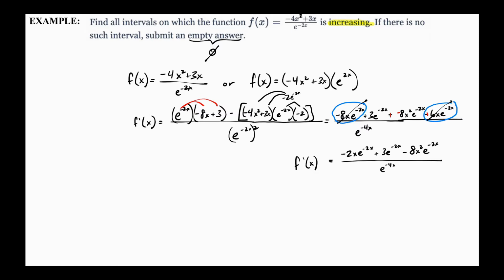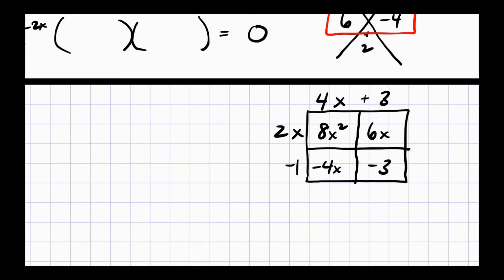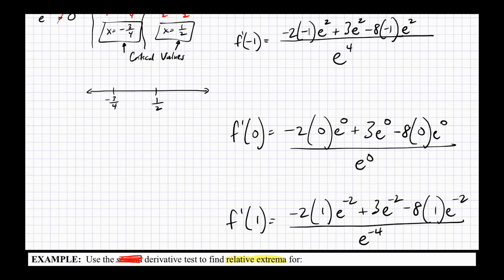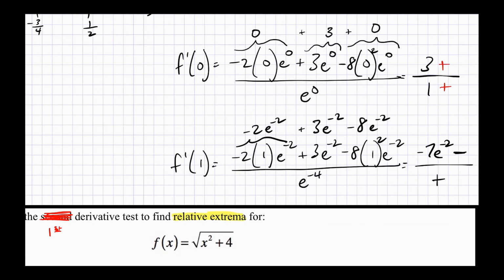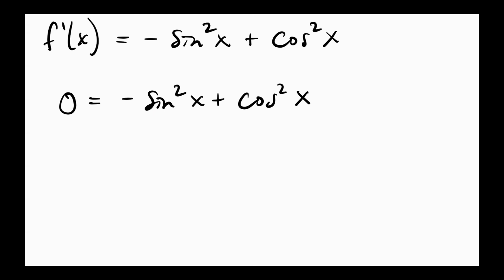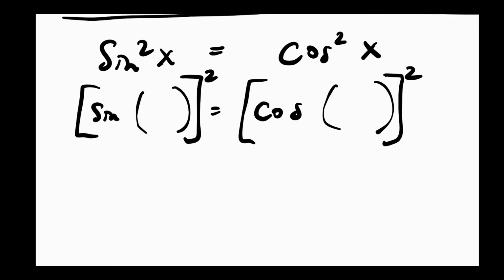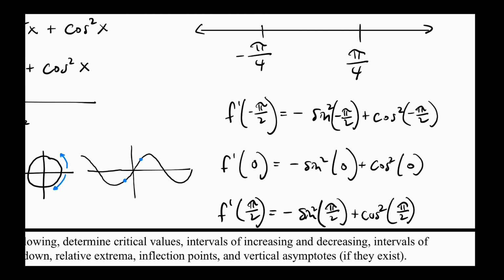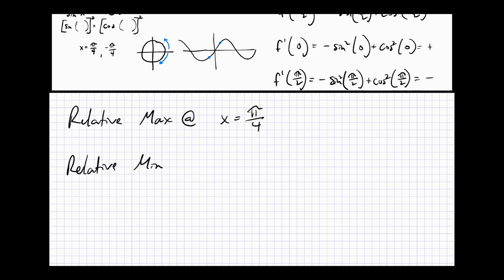11/9/21 - Second Derivative Test (Part 3)